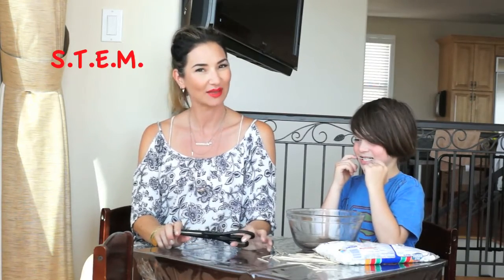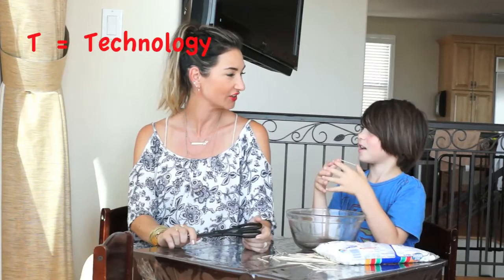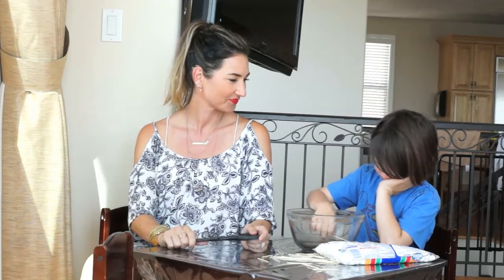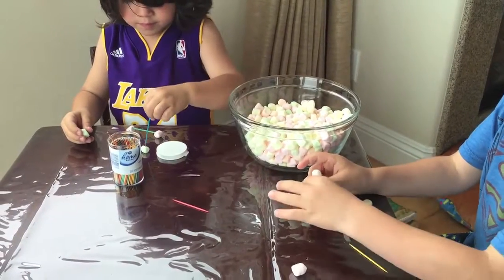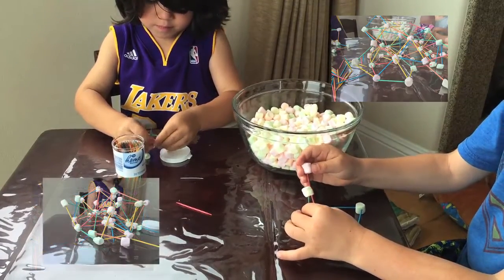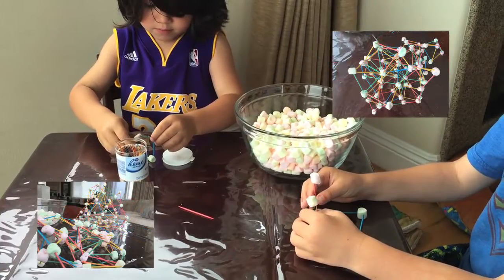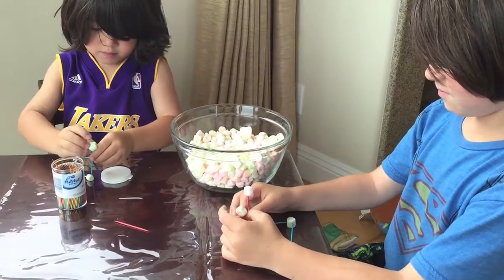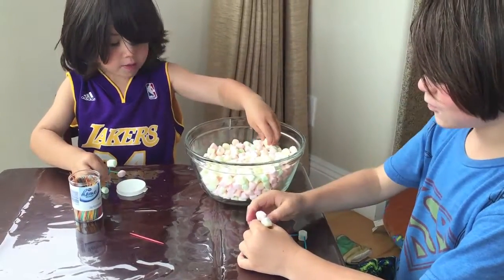Simple Fun S.T.E.M activity to do with your youngster!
Need another easy and fun S.T.E.M. (Science, Technology, Engineering, Math) activity to do with your young one, try building with mini marshmallows and toothpicks!  My kids were occupied for over an hour and thought it was the coolest thing.